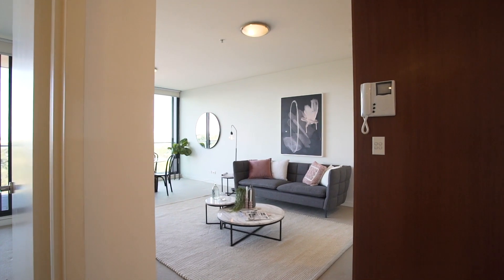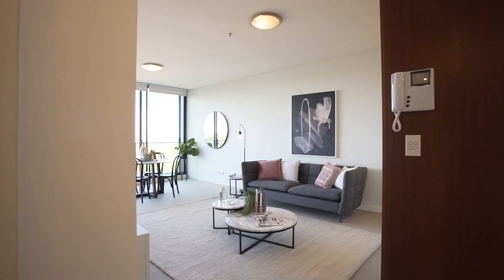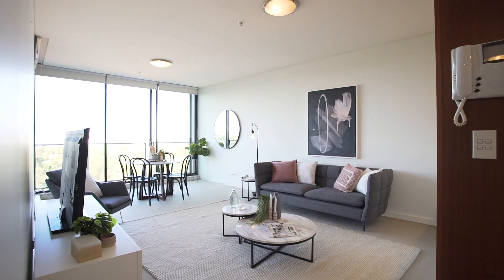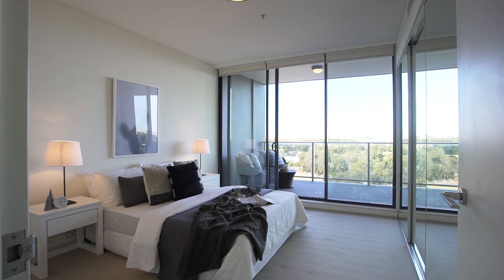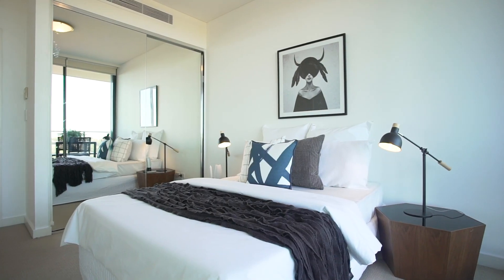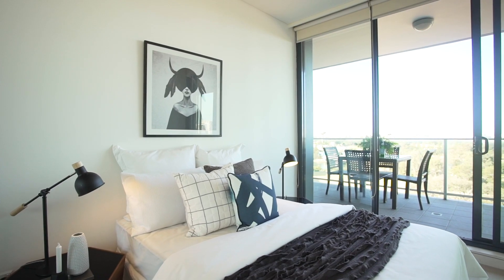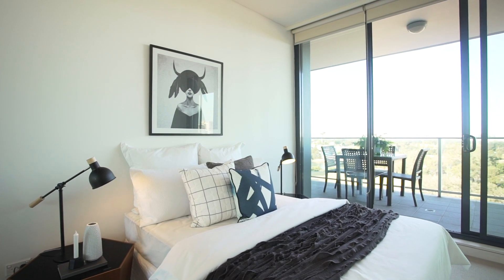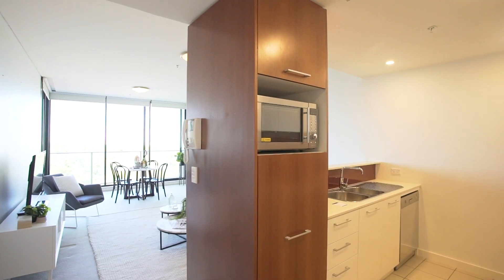812/8-10 Brodie Spark Drive, Wolli Creek - George Karasalidis